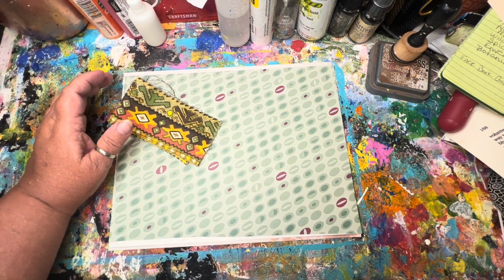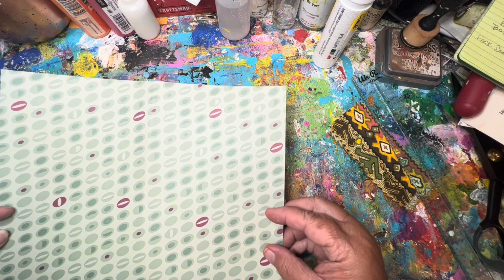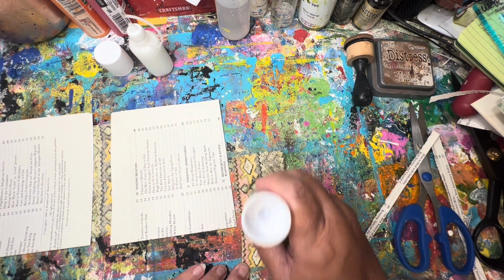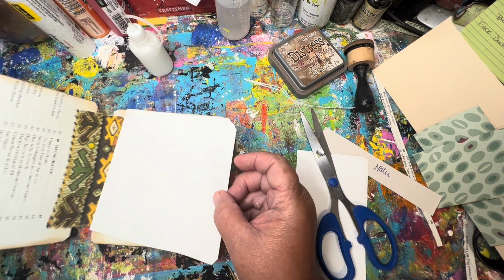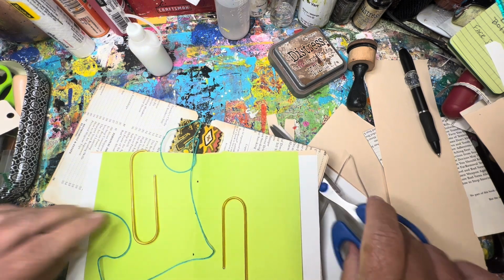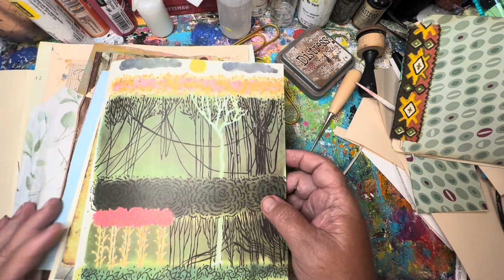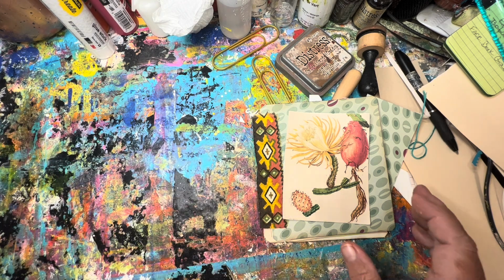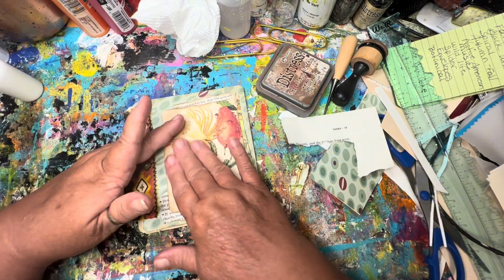(53) Junkity Junk, Junk Journal. Creating Ephemera inspired